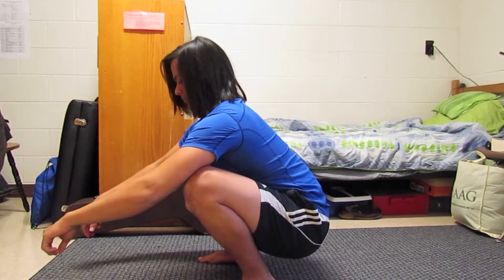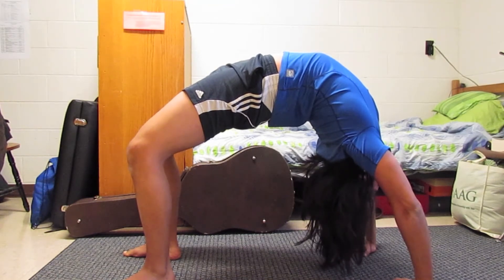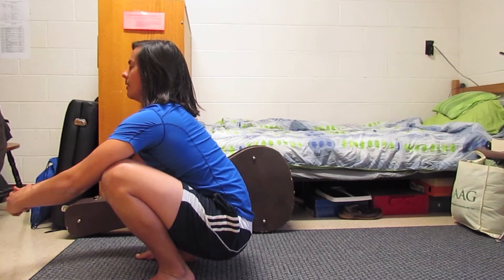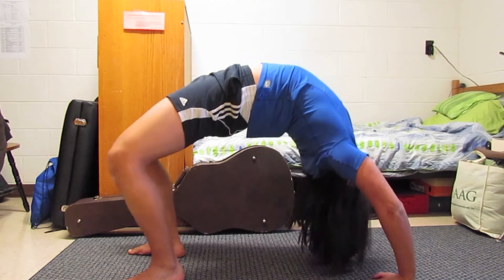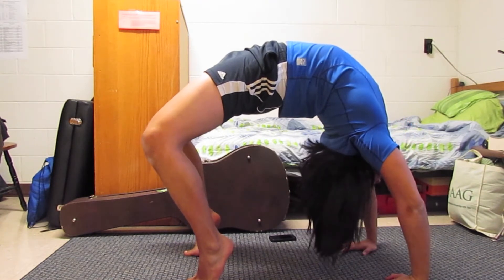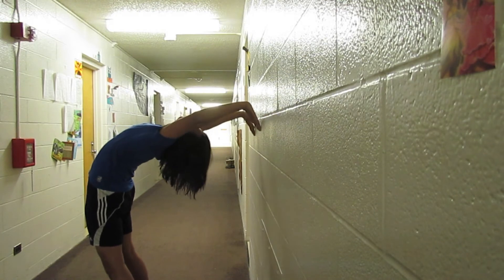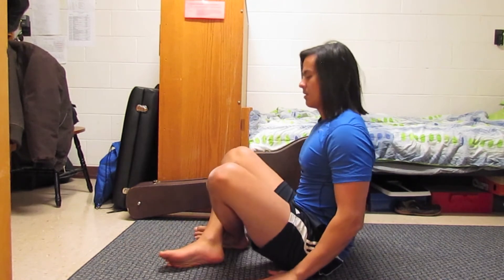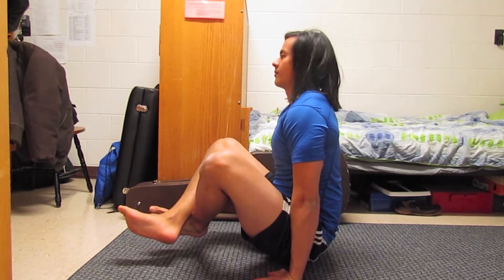Greasing the Groove: Deep Squat to Back Bridge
The Best Thing to do After Sitting All Day

Or, actually, The Best Thing to do While Sitting All Day.

Take 10 Minutes and make this a routine after your sitting marathon or, even better, use this in Grease the Groove style and do a few minutes every hour.

Enjoy and tell me what you think!